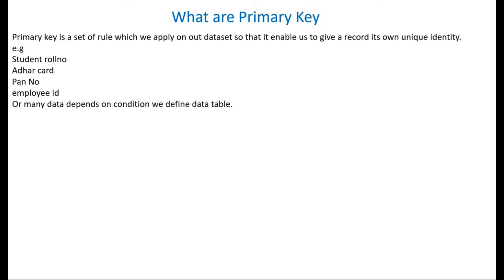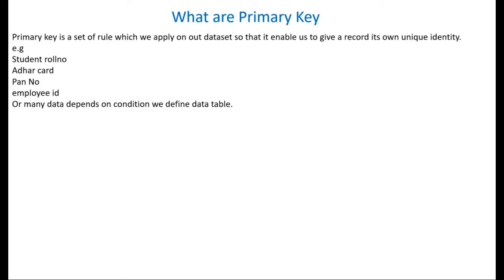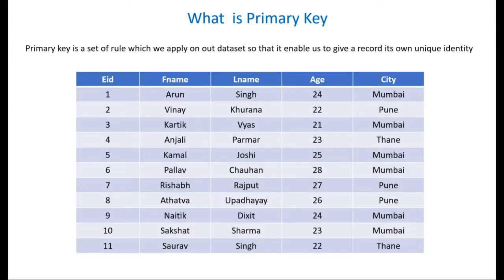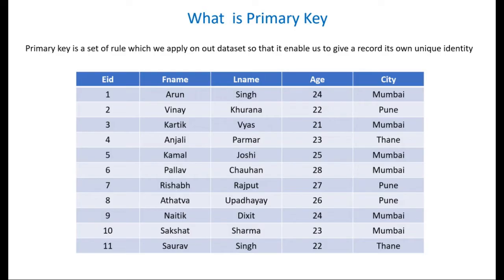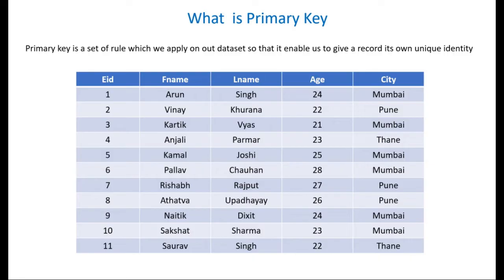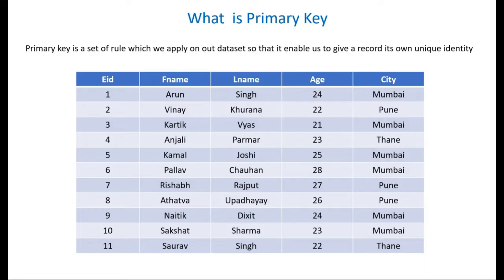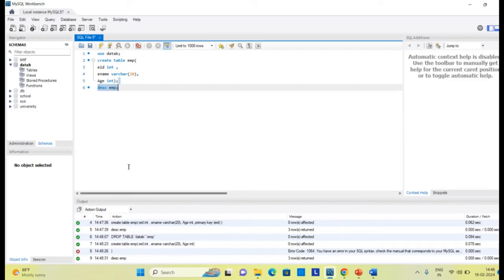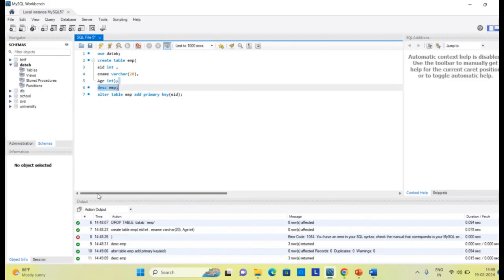Primary Key In SQL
We will learn to Create alter and drop Primary key in this video

myql mysql_workbench mysqltutorials primary key in sql.